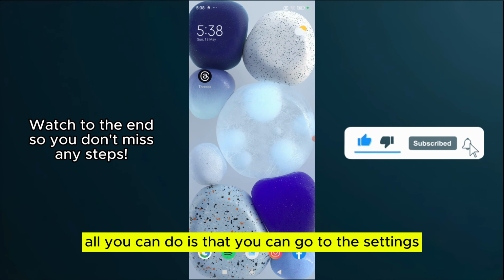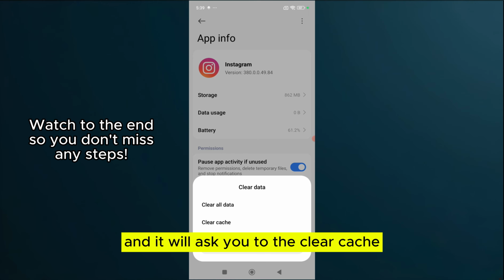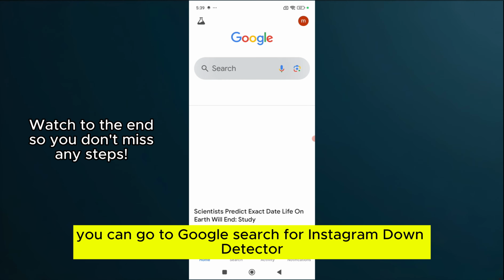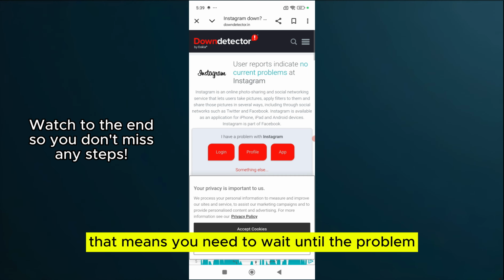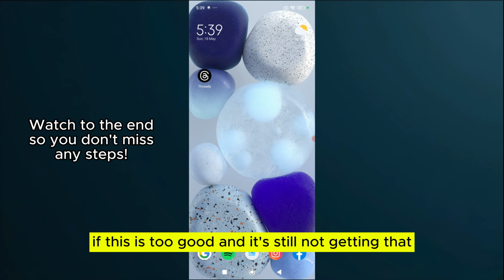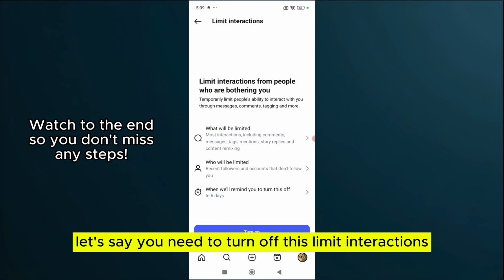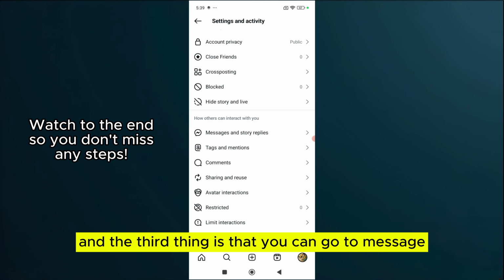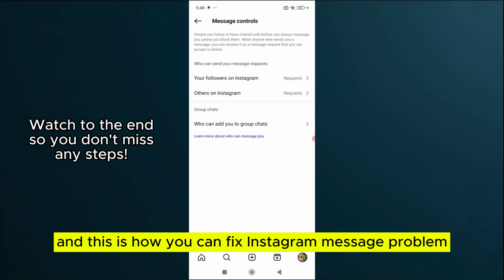How To Fix Instagram Message Problem - Easy Guide!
Learn How To Fix Instagram Message Problem - Easy Guide!

In This Video, We'll Show You 👇
Instagram Message Not Sending
Instagram Messages Not Working
Instagram Dm Not Working
Instagram Dm Problem
Fix Instagram Messages
Instagram Message Error
Instagram Messages Issues
Instagram Direct Message Fix
Instagram Message Not Showing
Instagram Messages Not Loading
Instagram Messages Disappearing
Instagram Messages Glitch
Instagram Messages Stuck Sending
Instagram Dm Problems
Instagram Dm Issues